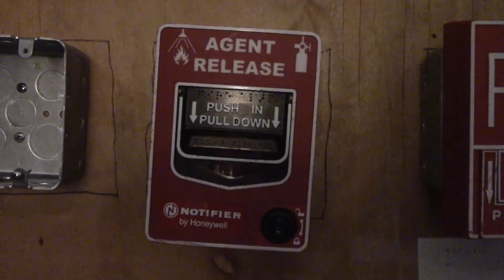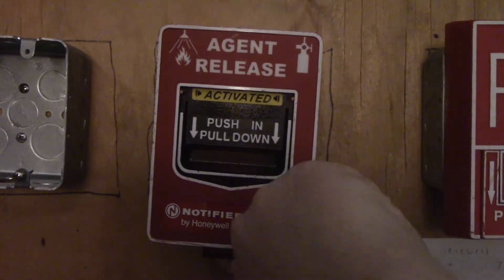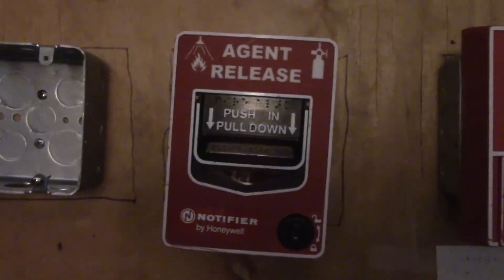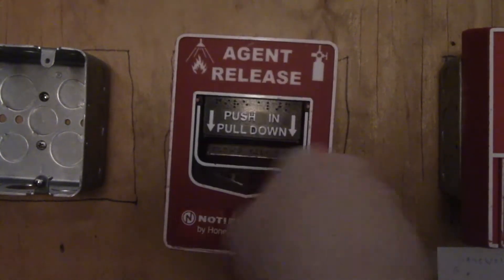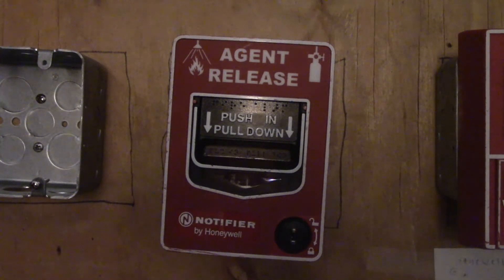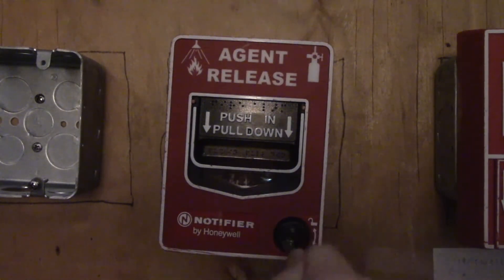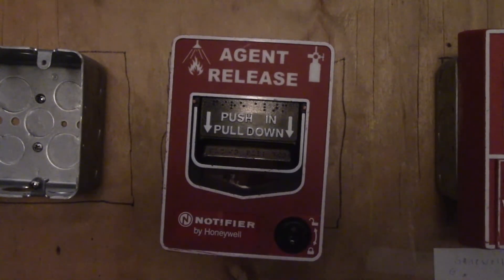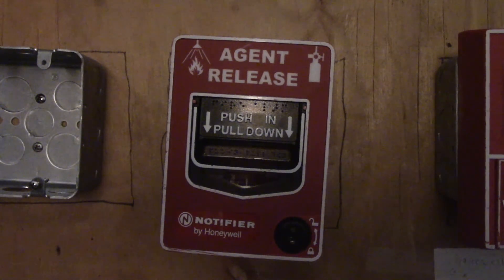Fire Alarm Reviews: Notifier NBG-12LR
-WheelockGeek